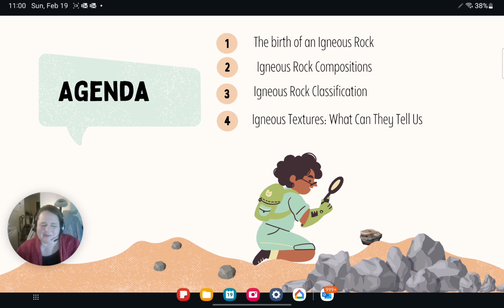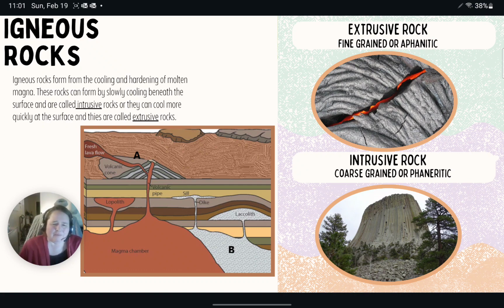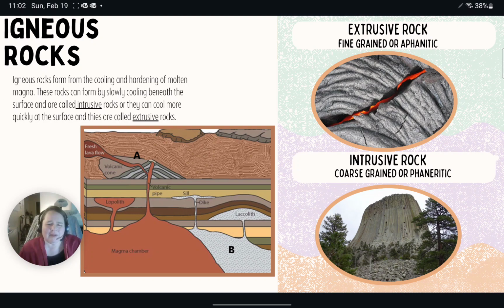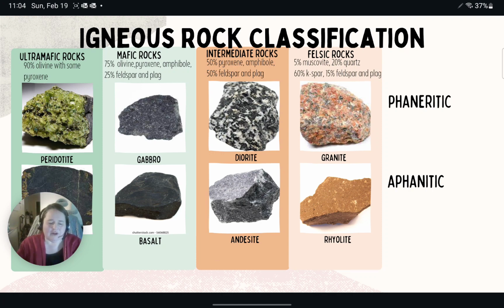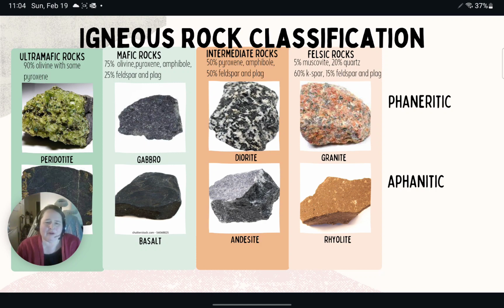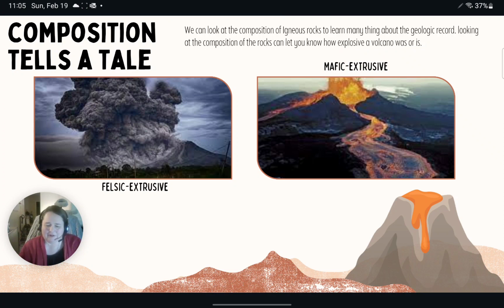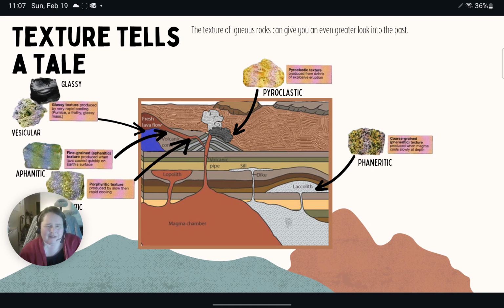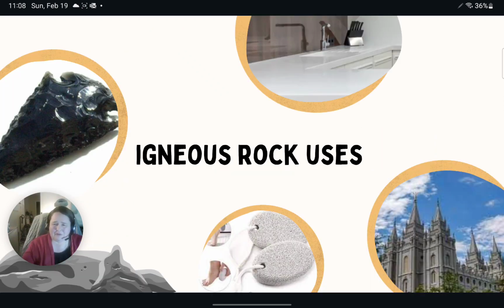Ignius rock Is visual verbal presentation